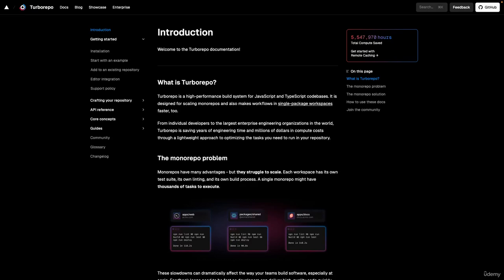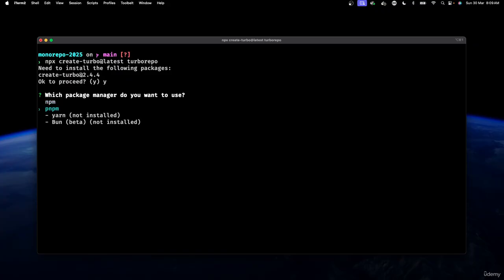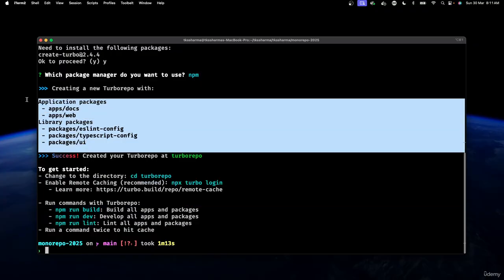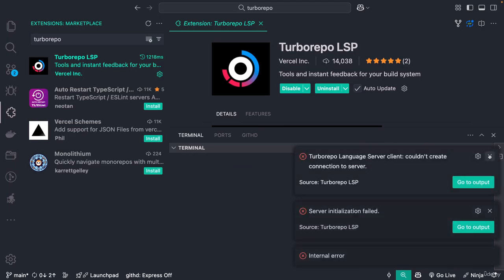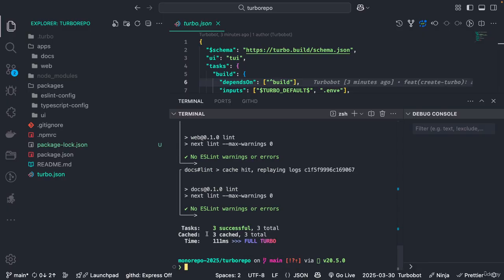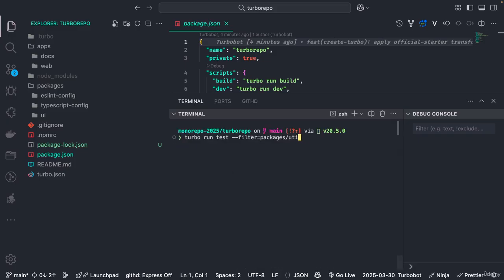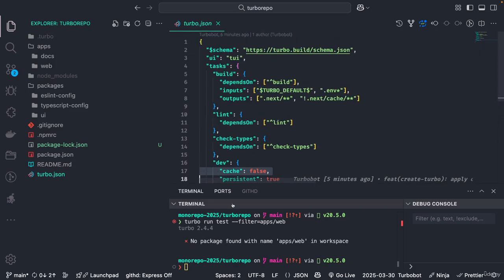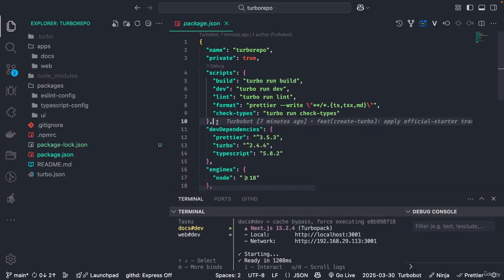Turborepo Showdown in 5 min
In this video, we’ll get started with Turborepo by understanding what it is and then setting up a project from scratch. Turborepo is a high-performance build system designed for modern JavaScript and TypeScript monorepos, especially popular in frontend and full-stack setups.

You’ll see how Turborepo works, why it’s fast, and how it fits into the monorepo ecosystem alongside tools like Nx and PNPM.

👉 In this video, you’ll learn:

What Turborepo is and when to use it
Turborepo vs Nx (high-level comparison)
Setting up a new Turborepo project
Understanding the project structure
How Turborepo handles tasks and caching
Running builds, dev, and test pipelines
Best practices for starting with Turborepo

This video is perfect for developers working with Node.js, React, Next.js, TypeScript, or full-stack monorepos who want a simple and fast monorepo setup.

This lesson is part of a step-by-step Monorepo series, so be sure to check out the full playlist and follow along from the beginning.